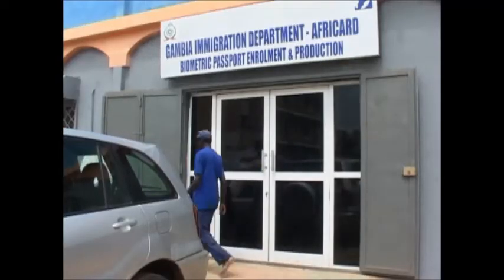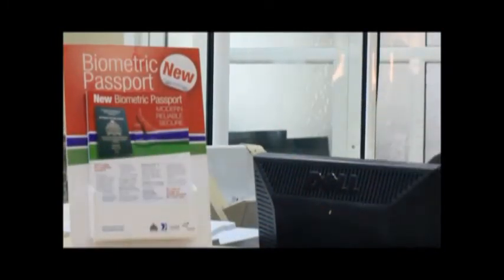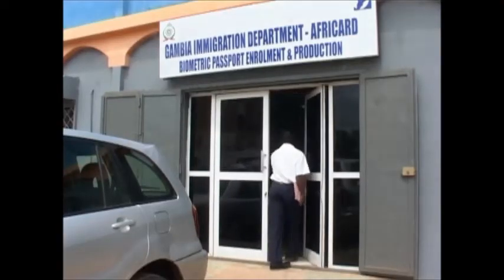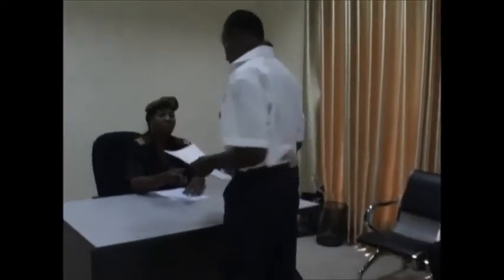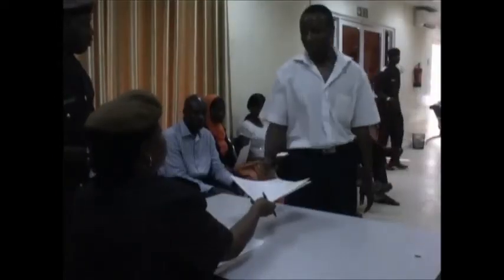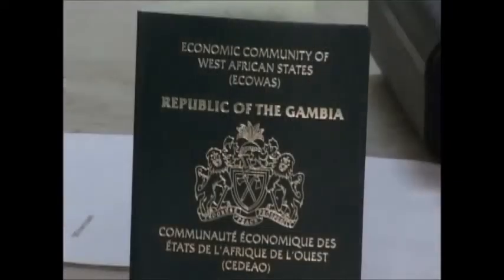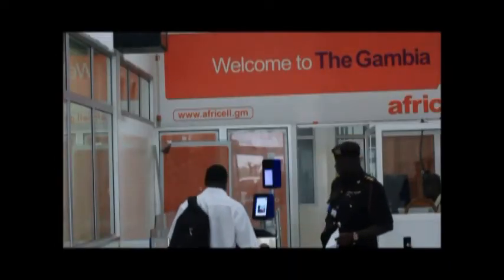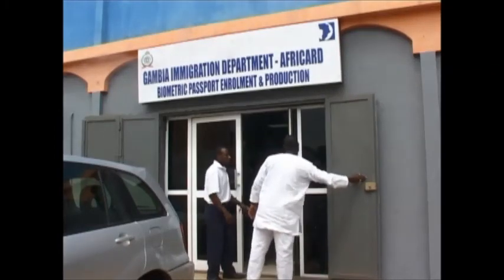Passport : Gambia short EN